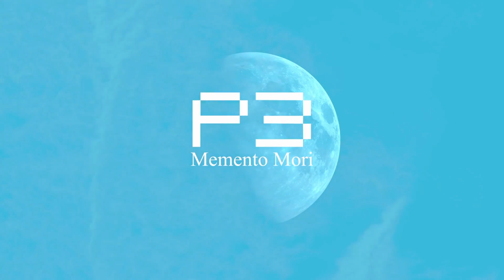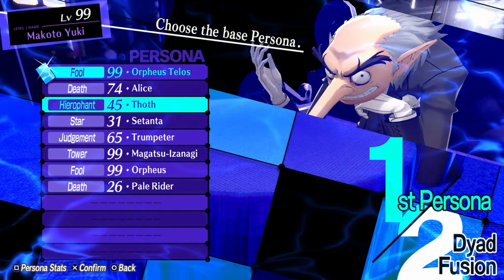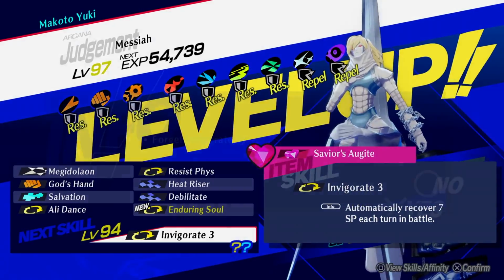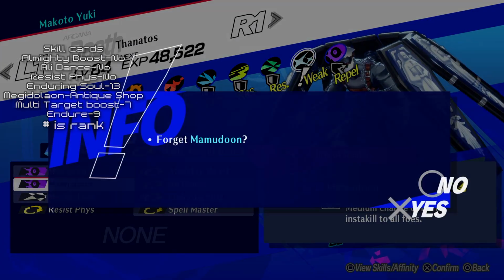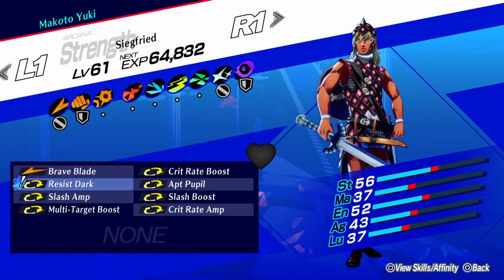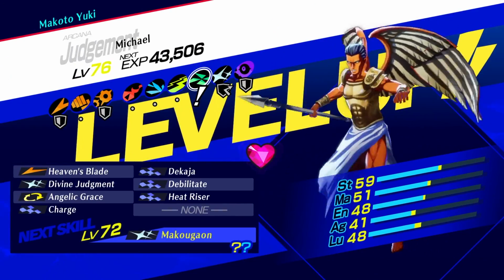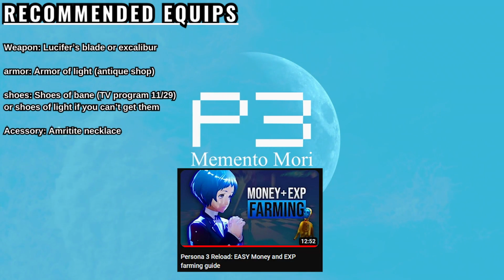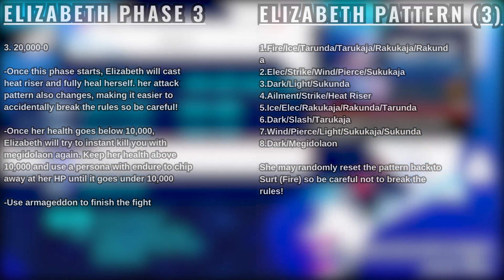How to beat Elizabeth WITHOUT Orpheus Telos/DLC in Persona 3 Reload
How to beat Elizabeth without Orpheus Telos or DLC in Persona 3 Reload

00:00-intro

00:27-Before we start (do not skip)

01:08-Alice

02:23-Alice (No DLC recipe)

02:33-Messiah

05:23-Messiah (No DLC recipe)

05:33-Thanatos

07:40-Thanatos (No DLC recipe)

07:50-Masakado

10:00-Masakado (No DLC recipe)

10:10-Siegfried

11:18-Siegfried (No DLC recipe)

11:28-Chi You

13:37-Chi You (No DLC recipe)

13:47-Equipment I use

14:43-Do this before the fight

15:21-Elizabeth phase (+ tips)

15:59-Phase 2

16:33-Phase 3

Persona
Atlus
Shin Megami Tensei
Metaphor
Refantazio
Re:Fantazio
Metaphor Refantazio
Metaphor Re:Fantazio
Persona 3
Persona 3 Reload
Persona 4
Persona 4 Golden
Persona 5
Persona 5 Royal
Persona 5 Strikes
Persona 5 Tactica
Persona Dancing
SMT
SMT V
Persona Tips
Persona Guide
JRPG
Persona Game